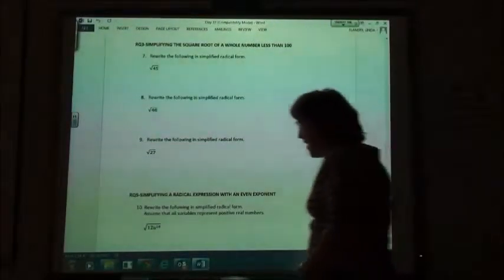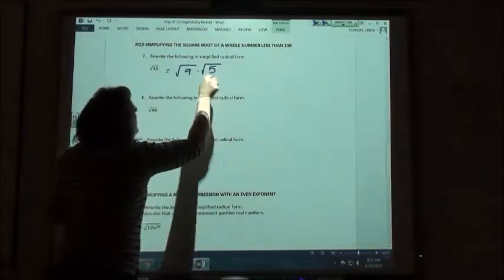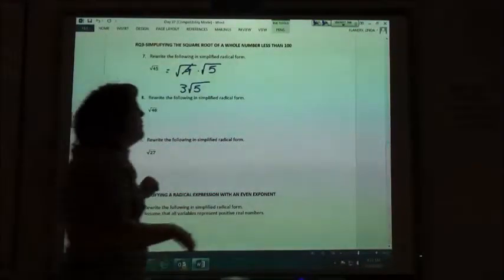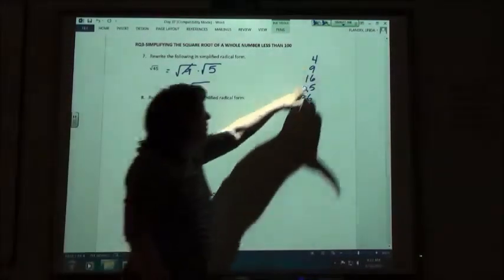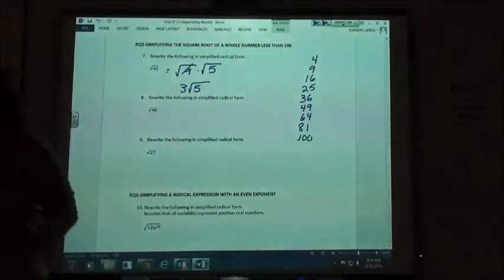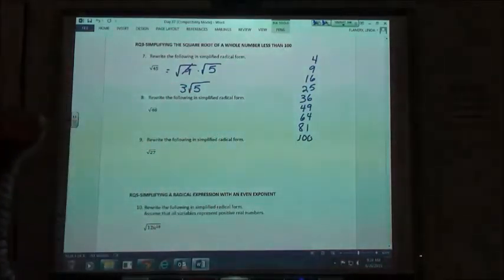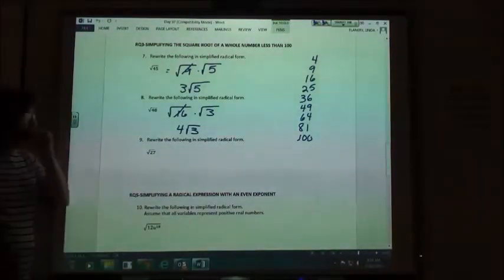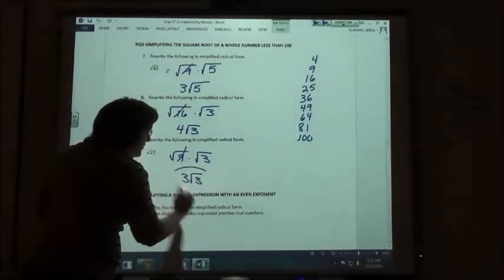RQ3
Intermediate Alg.